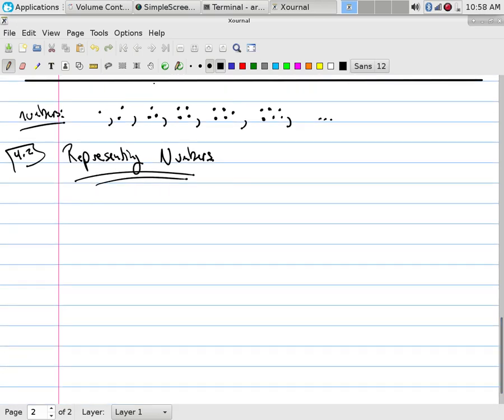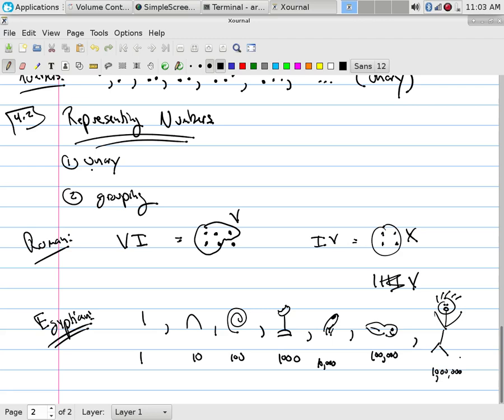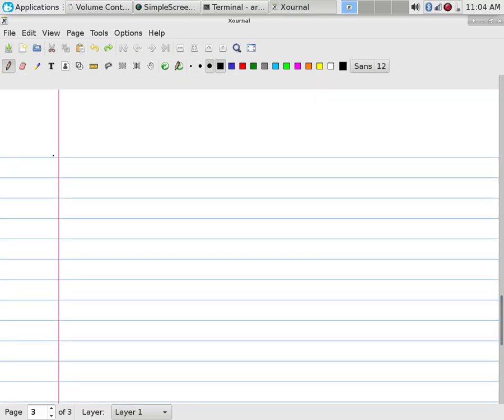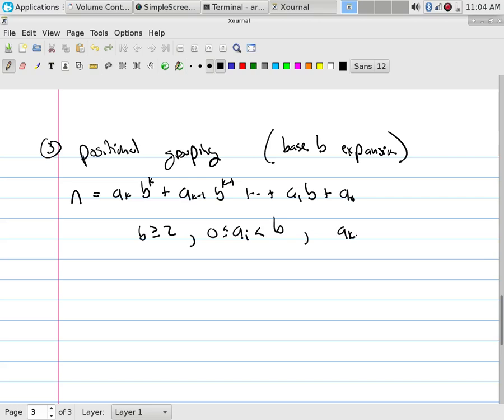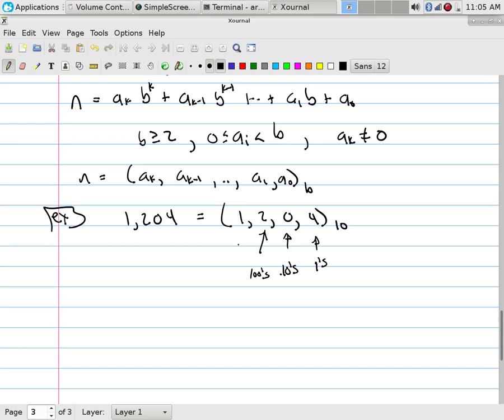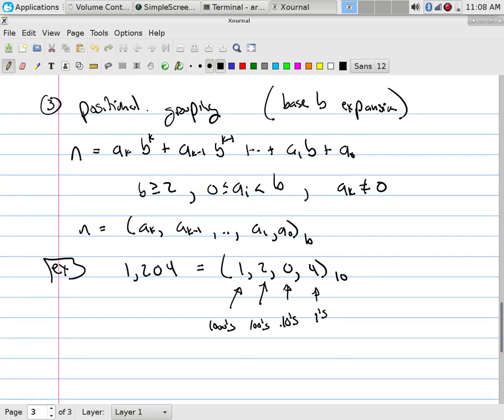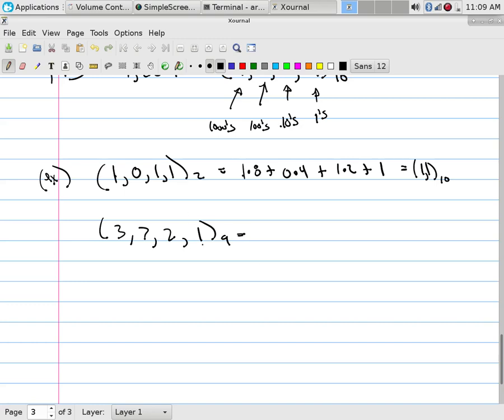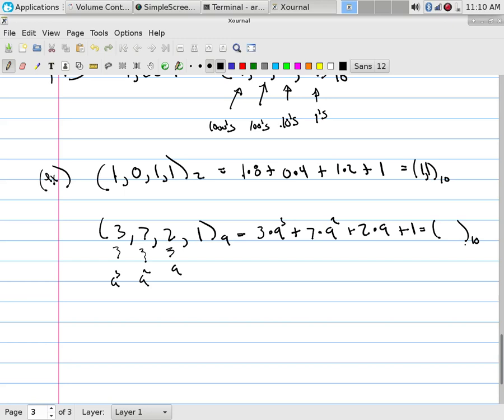Number Theory: Base b Representations